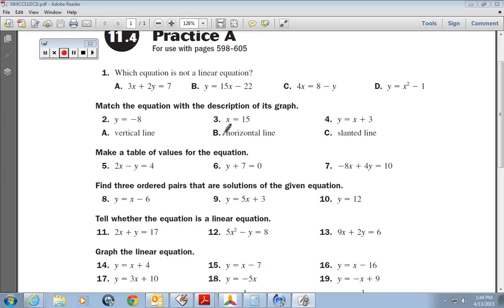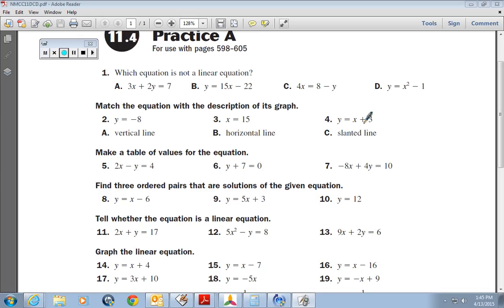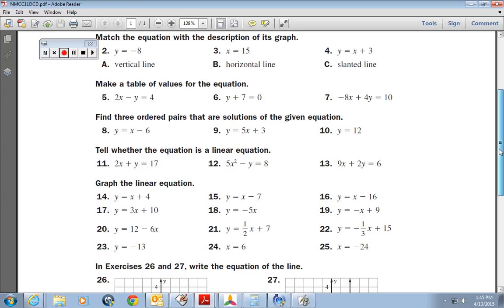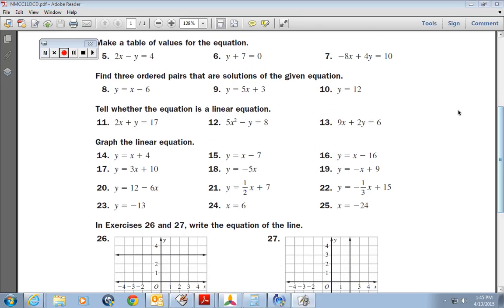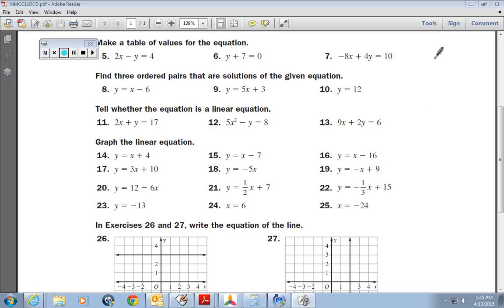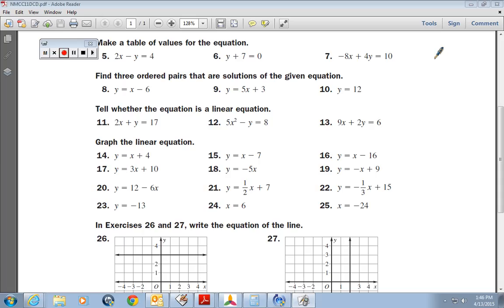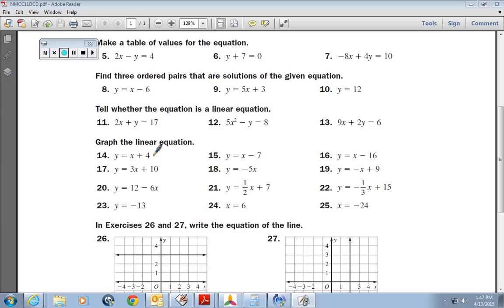Mize 11 4 Homework Review Graphing Linear Equations M7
Lesson 11.4 Graphing Linear Equations Homework Review Math 7